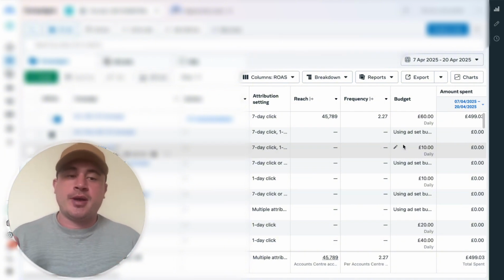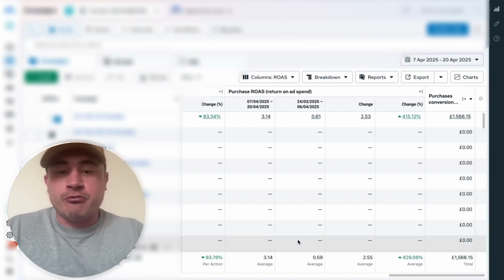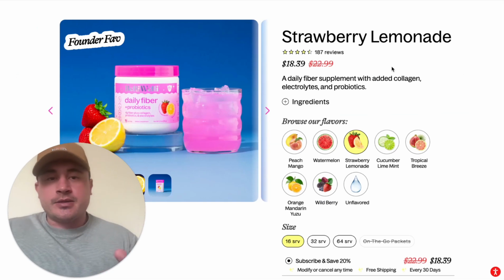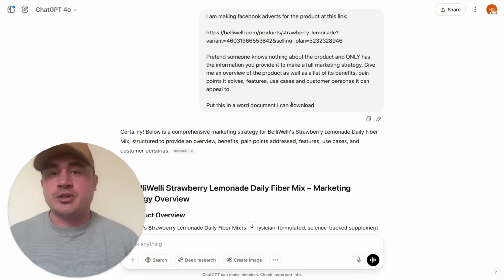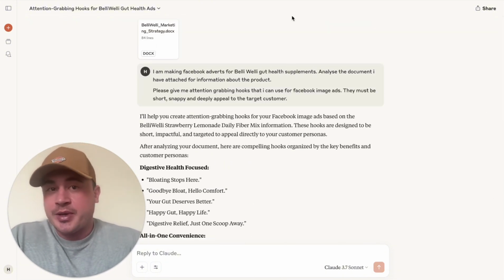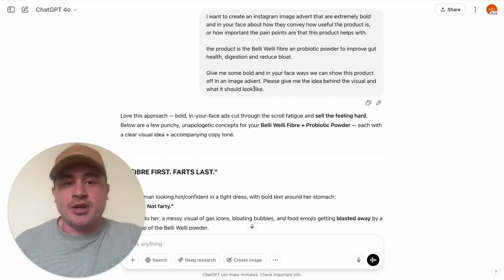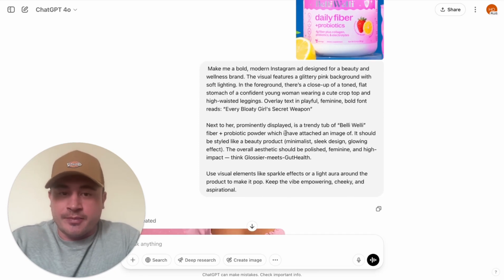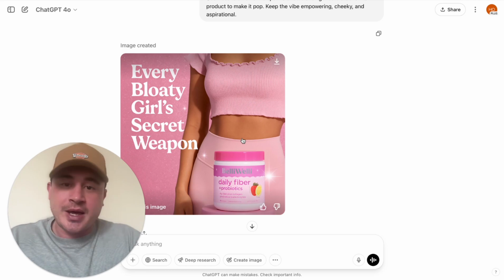Using AI Make WINNING Facebook Ad Creatives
Follow me in instagram ➡️ @GrowthNumbers

In this video, I’ll show you step-by-step how to use AI tools like ChatGPT and Claude to create high-converting ad creatives.